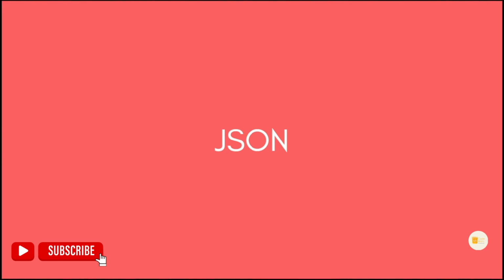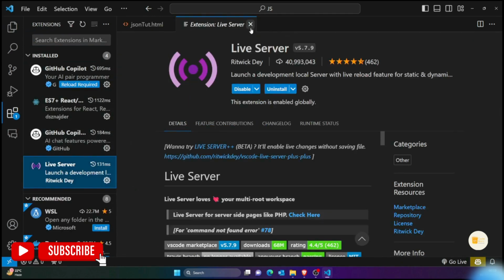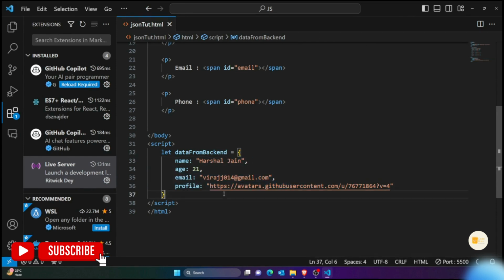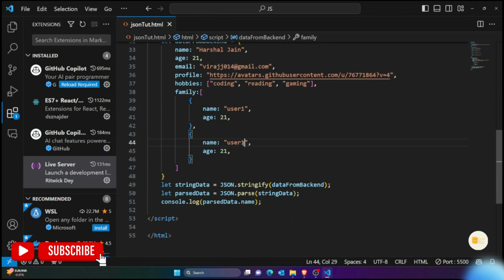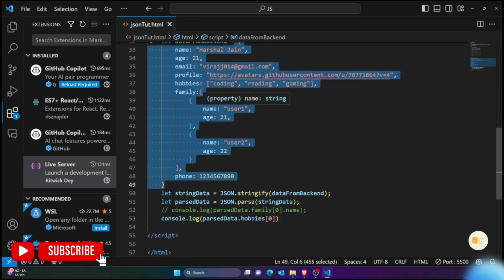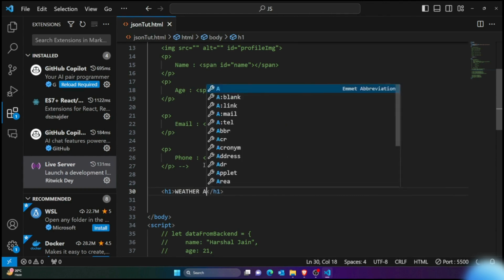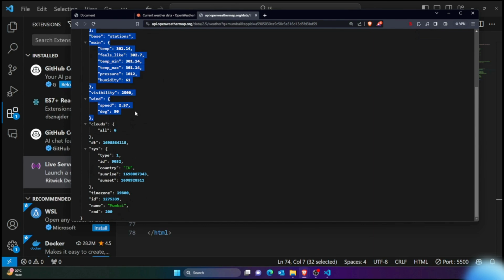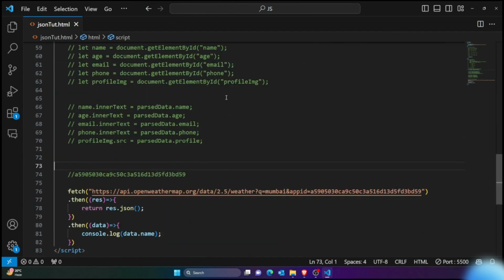Json (javascript object notation)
JSON is a text format used to represent structured data using key–value pairs and ordered lists. It looks similar to Python dictionaries or JavaScript objects.

Why is JSON Used?
Language Independent: JSON is based on JavaScript, but it's supported by most programming languages (Python, Java, C#, etc.).

Data Interchange: It's commonly used to exchange data between:

Web browsers and servers (e.g., via APIs)

Applications and databases

Different systems or software platforms